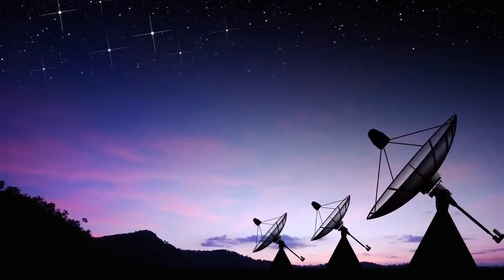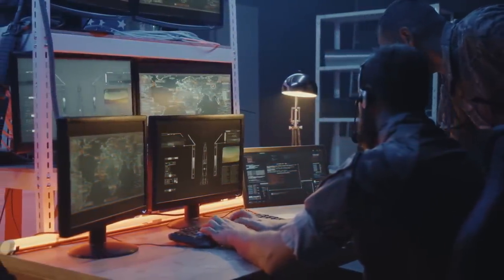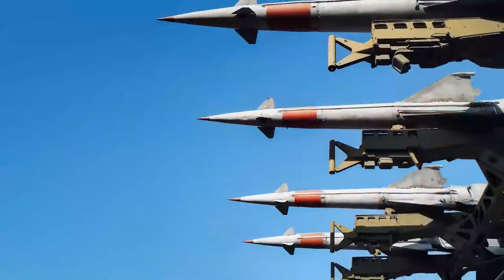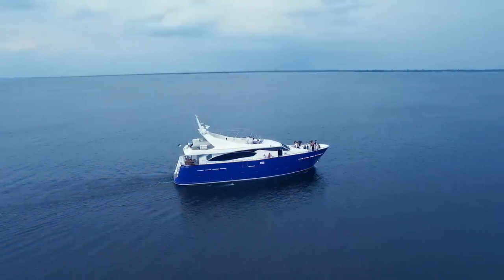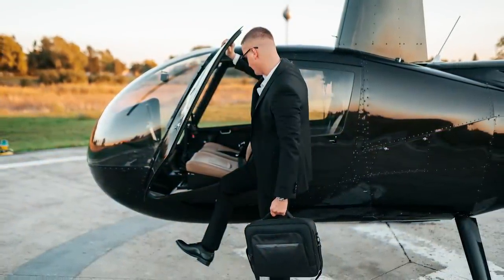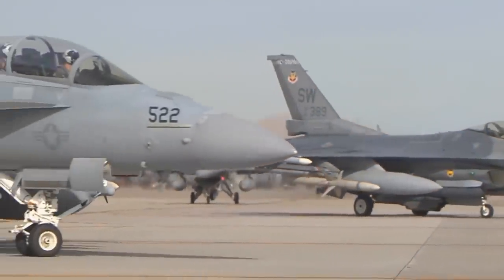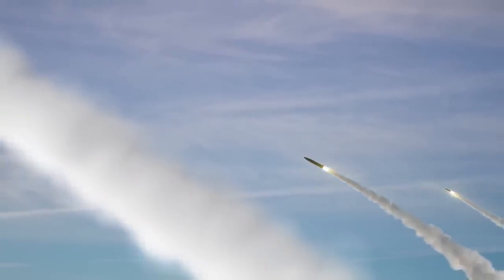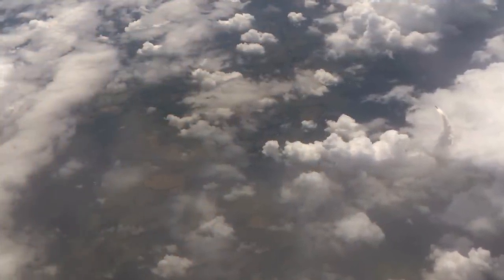5 Signs Nuclear War Is Imminent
In this video, we'll cover the 5 signs you should be looking for that indicate nuclear war is imminent. Download the Start Preparing! ... Start your preparedness journey